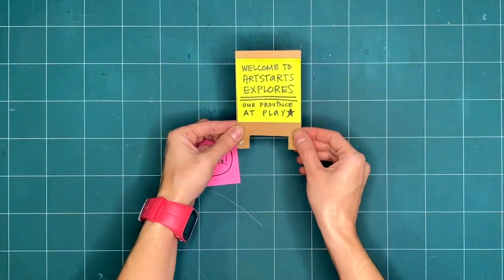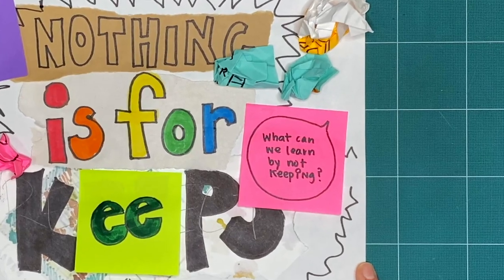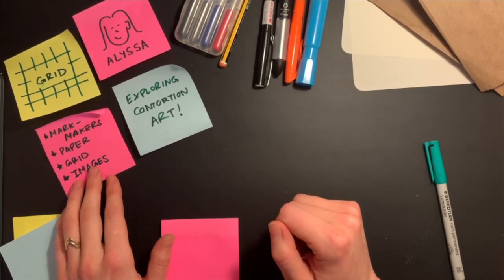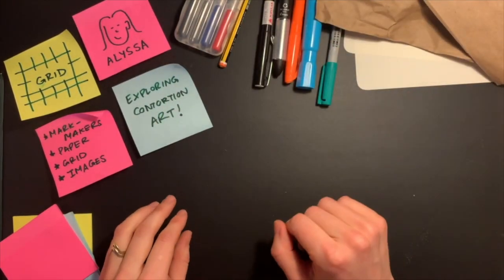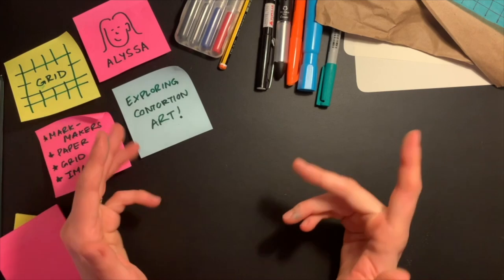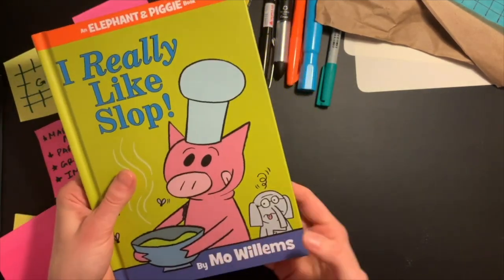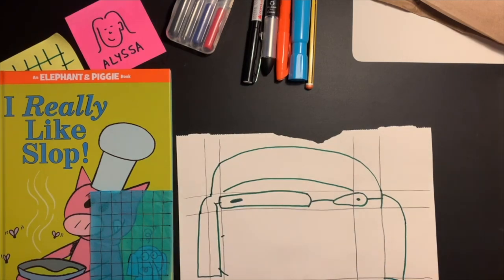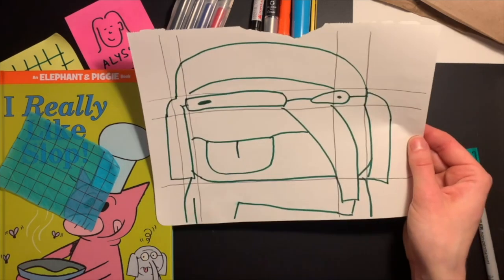GRIDS Workshop 2 - Exploring Contortion Art with Grids (S04 E25 WS02)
This ArtStarts Explores: GRID workshop is part 2 of 3 from January 2022.

Make a making date with your family, friends, and classmates, as a new episode goes live, and be encouraged to try new things, embrace experimentation and build critical thinking skills through discovery together!

We post a new episode on Saturday on the ArtStarts YouTube and Facebook page. There’s always something fun to do and make around a unique theme with ArtStarts in Schools online!